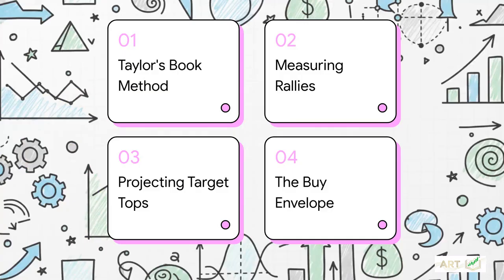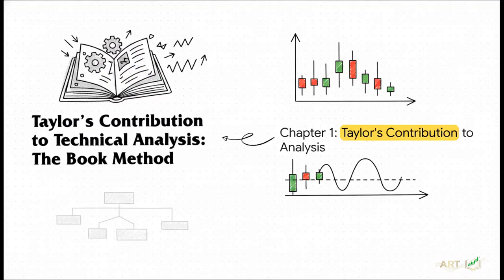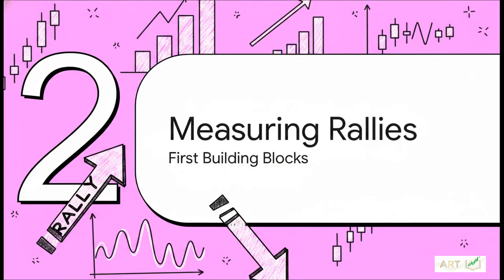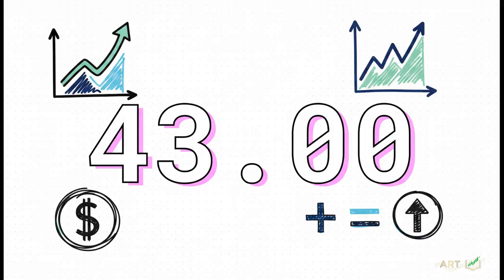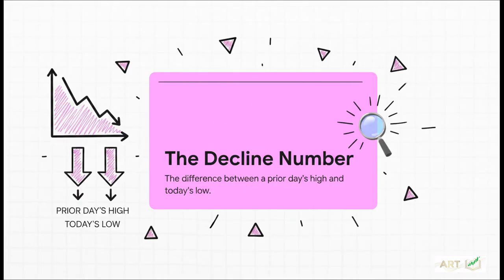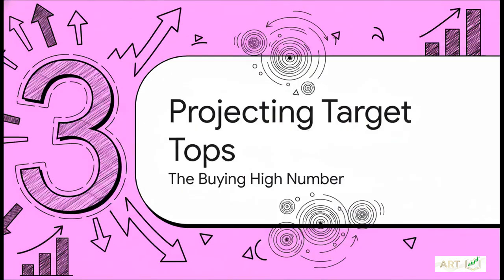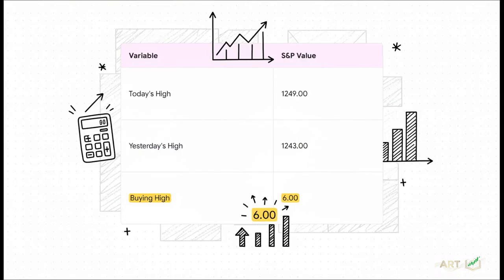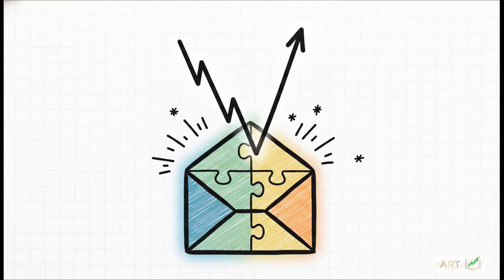Sniper Trading: The Entry Method That Changes How You Read Every Setup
Most traders enter too early, too late, or for the wrong reasons. George Angell's Sniper Trading is about waiting, aiming, and striking with precision.

In this summary, we break down Angell's short-term trading system — a disciplined, rule-based approach to finding high-probability setups in stocks, options, and futures, and entering them at exactly the right moment.

Sniper Trading isn't about trading more. It's about trading better — with patience, timing, and a clear framework for every decision.

Key takeaways from this summary:

- The sniper mindset: why patience and selectivity beat activity in short-term trading
- How to identify high-probability setups before they trigger
- Precise entry and exit techniques for stocks, options, and futures
- How to use price action and market structure to time your trades
- Risk management rules that protect capital while staying in the game
- Why most traders overtrade — and how to break that habit
- How to apply the system across different timeframes and instruments
- Practical examples of sniper setups from real market conditions

If you want to stop guessing your entries and start trading with surgical precision, Sniper Trading delivers the framework.

0:00 Introduction
0:30 A Mathematical Blueprint
0:52 Angell's Workbook and the Roadmap
1:35 Section 1: Taylor's Book Method
2:41 Section 2: Measuring Rallies and Declines
3:26 A Worked Rally Example
4:54 Rally Number vs Decline Number
5:17 The Buying High Number
6:03 Section 3: Projecting the Target Top
6:25 Section 4: The Buy Envelope
7:09 The Market Never Offers Easy Answers